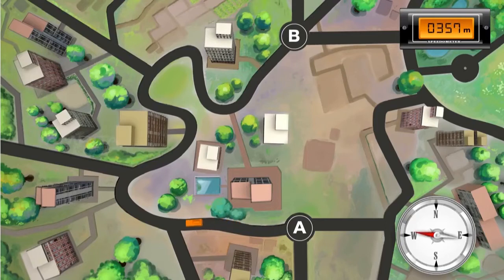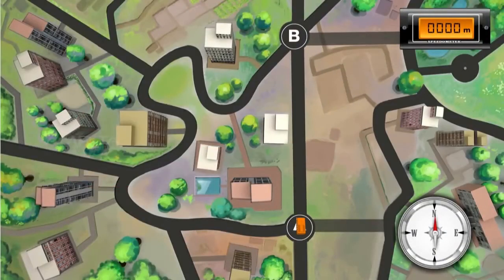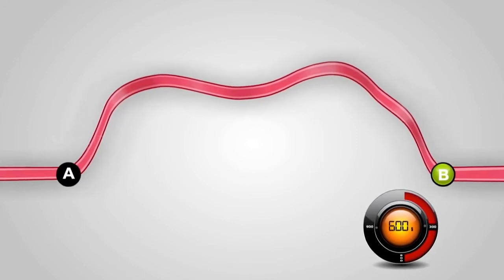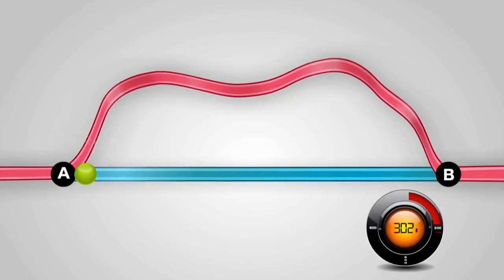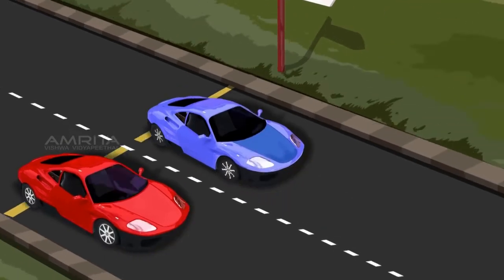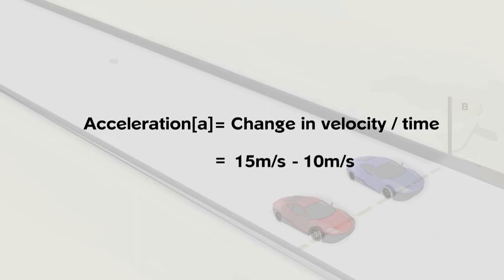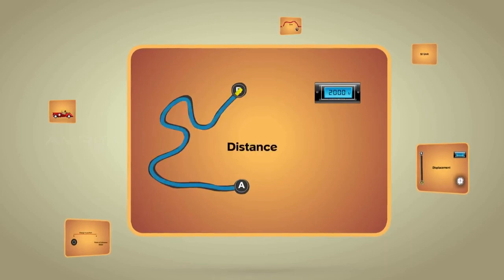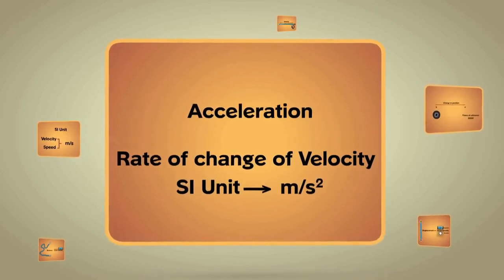One Dimensional Motion Animated Revision (Lec-7)